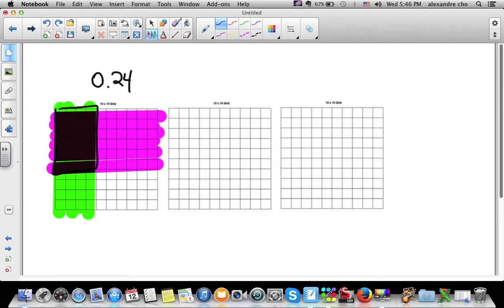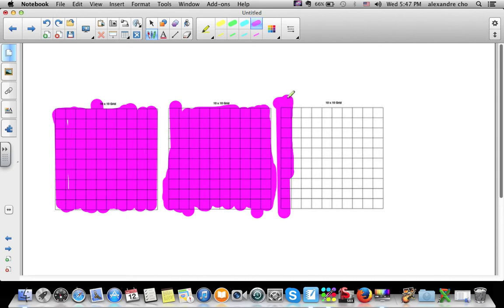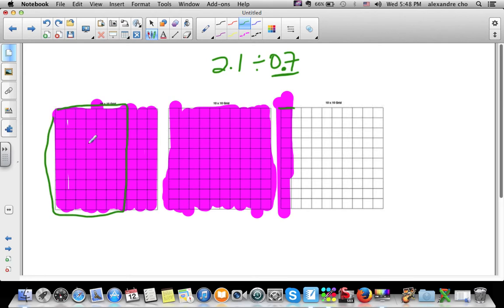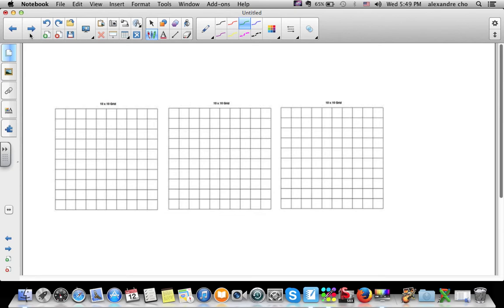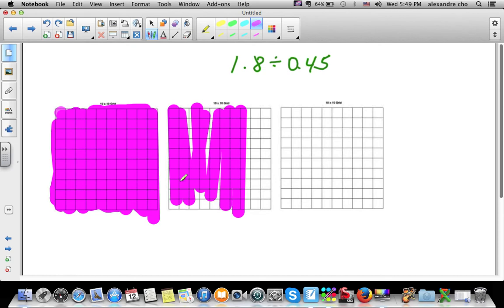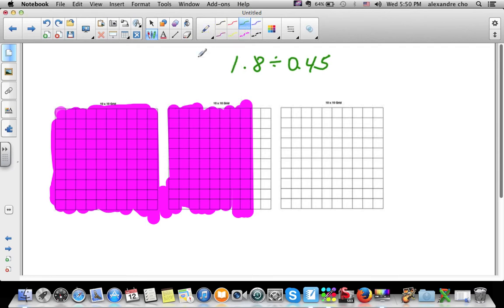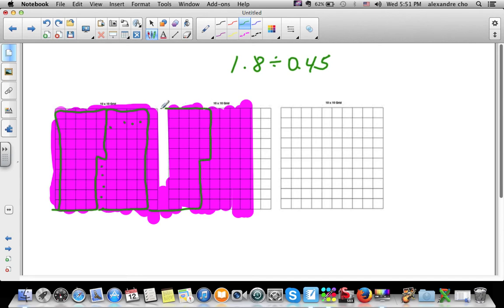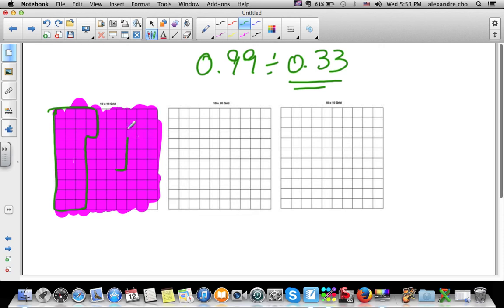Review Grids part 4